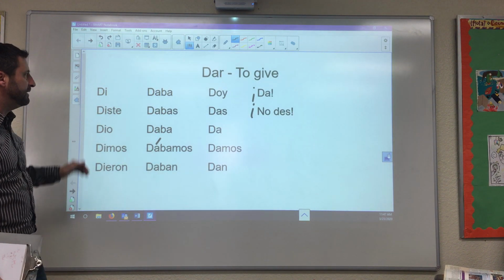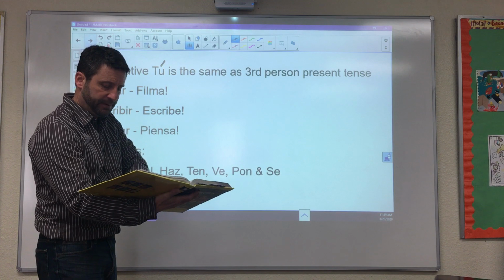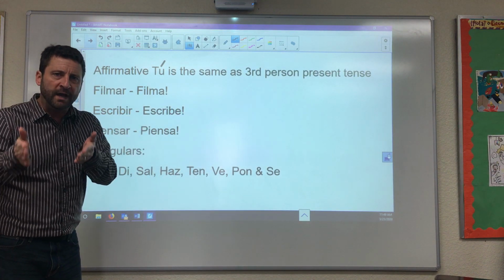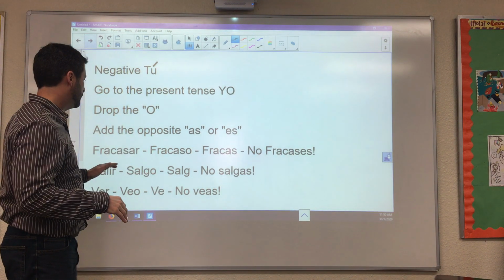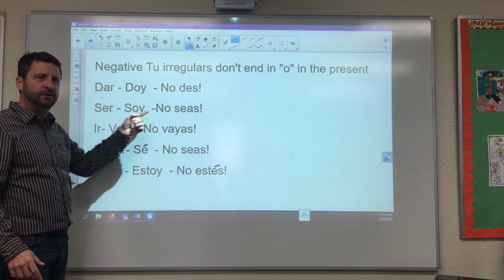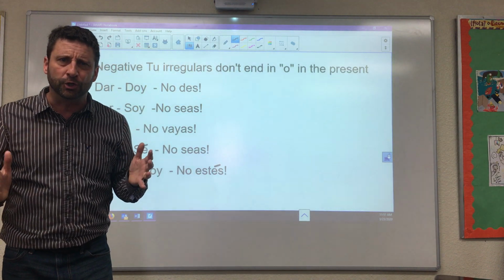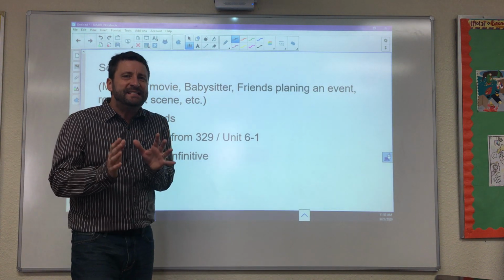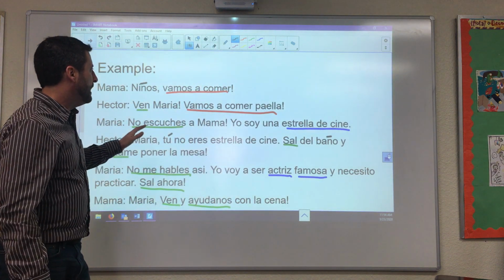Sp 2 March 24